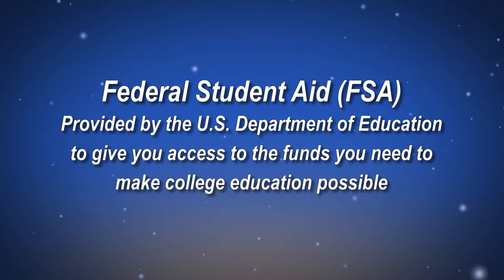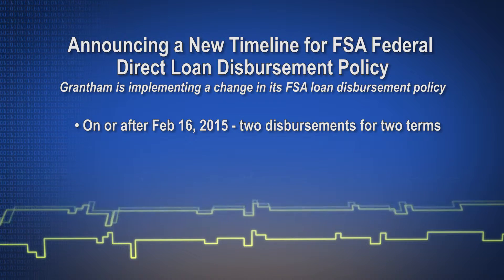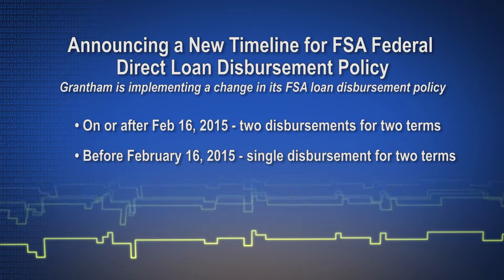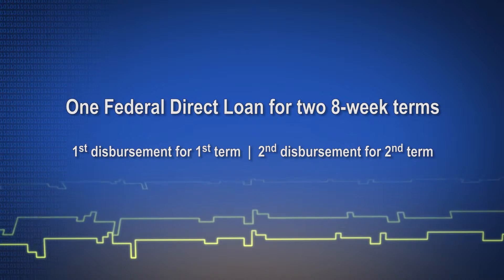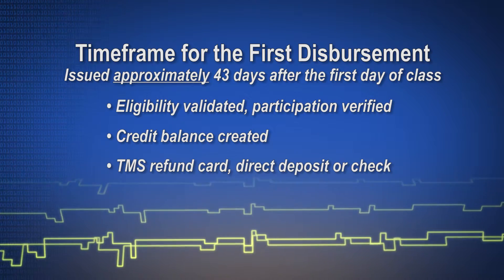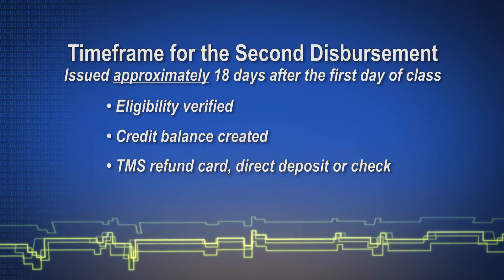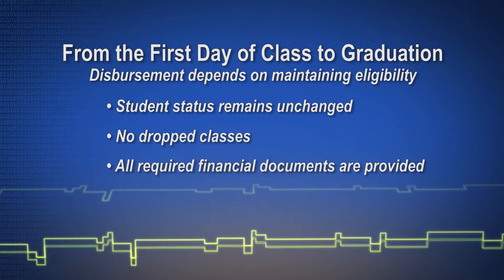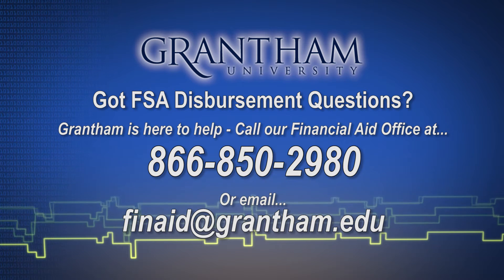FSA Announcement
This video was created for Grantham University. The script was written by the content writer. The footage was stock footage shot prior to my tenure with the university. All post production editing and motion graphics was done by me.